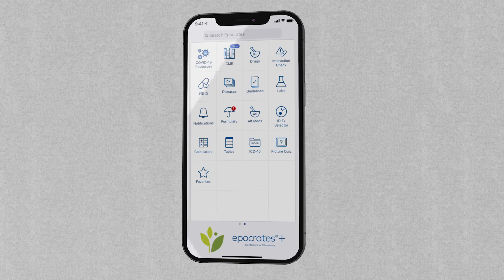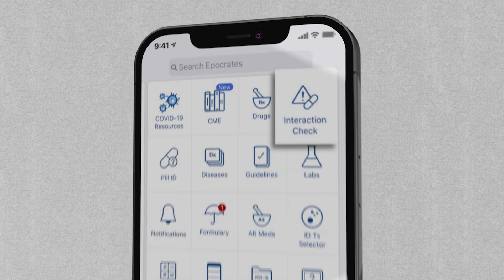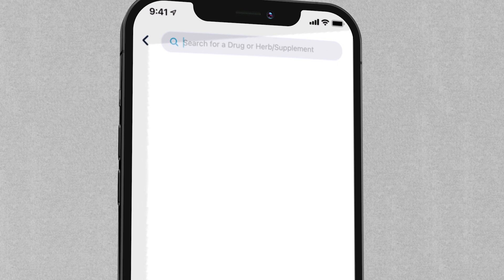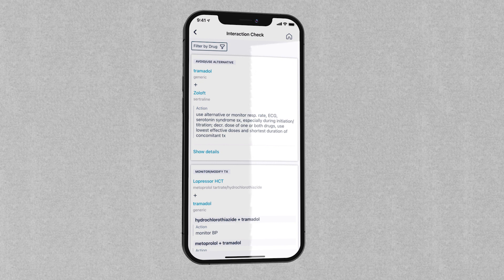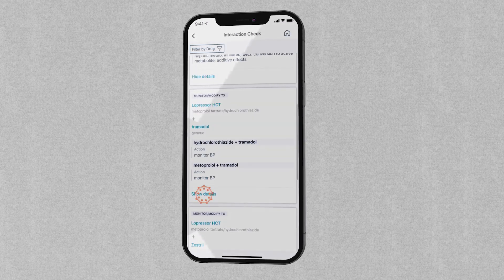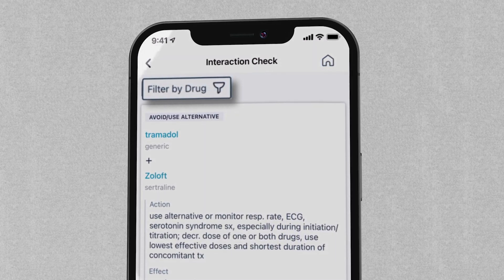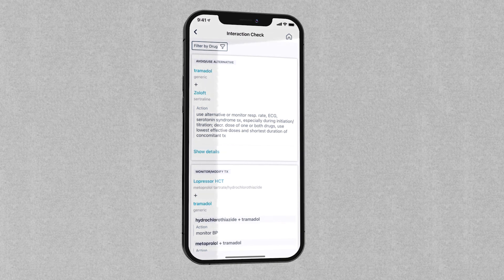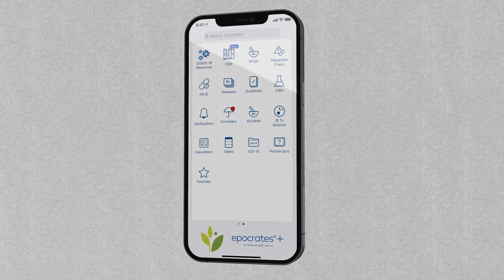epocrates Interaction Check for Apple devices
View the new Interaction Check experience in epocrates today. epocrates Interaction Check is an essential tool to keep your patients safe. Add multiple medications and view details about potential interactions.